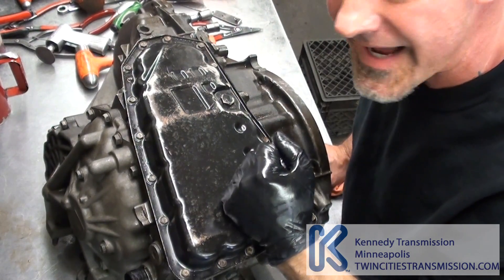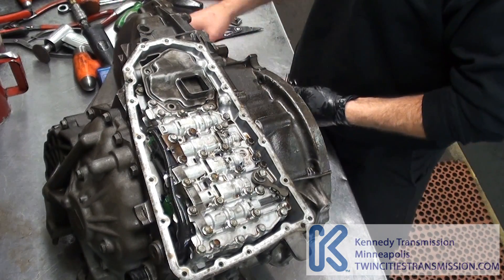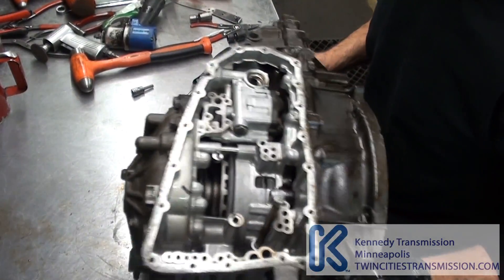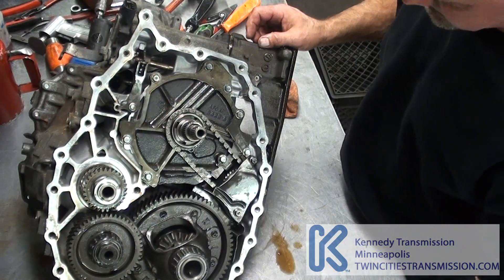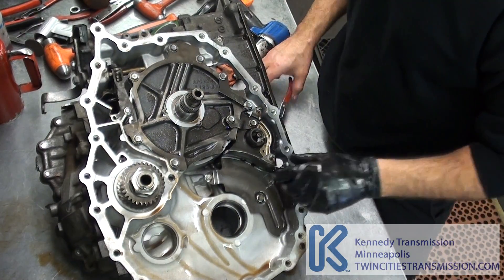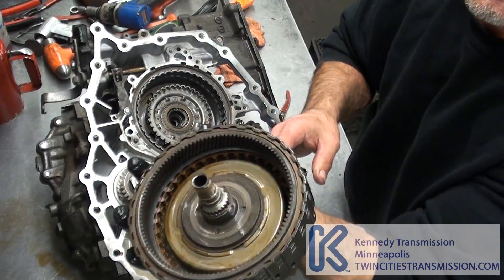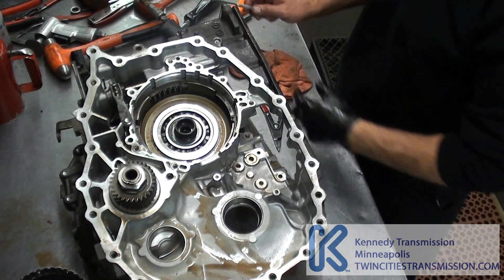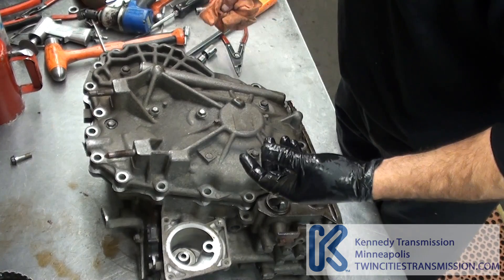Mitsubishi Nissan Jatco CVT (JF011E)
Basic disassembly to Variator of Jatco CVT